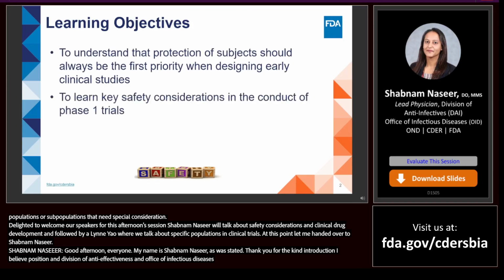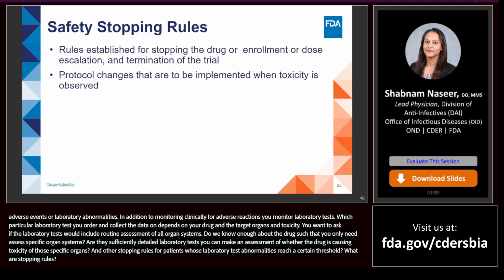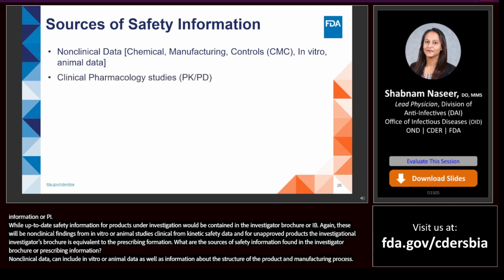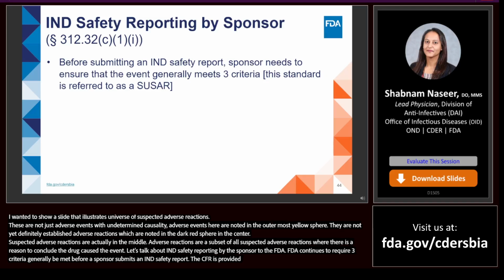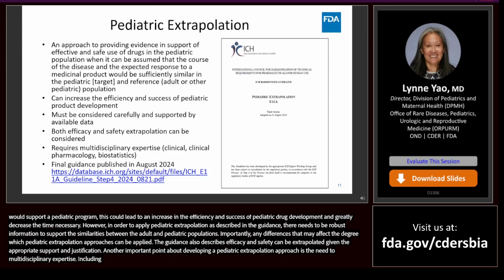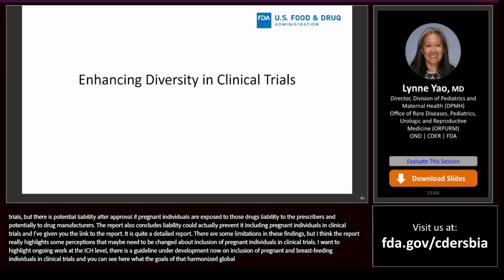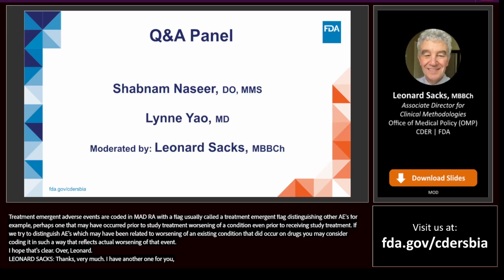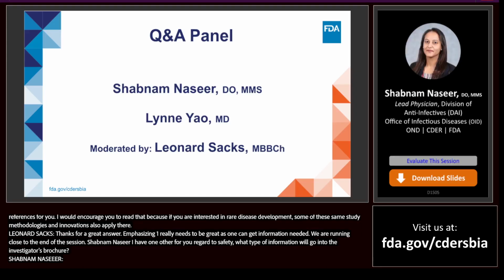CITC 2024: FDA Investigator Training Day 1, Session 2 (Condensed)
The video titled "FDA Clinical Investigator Training Course (CITC) 2024 – Day One – Session Two" focuses on providing essential training for clinical investigators regarding FDA regulations and best practices in clinical research. This session covers various topics, including the roles and responsibilities of clinical investigators, the importance of informed consent, and the regulatory framework guiding clinical trials. The training aims to enhance participants' understanding of compliance requirements, ethical considerations, and the overall process of conducting clinical research in alignment with FDA standards. This educational session is crucial for ensuring that clinical investigators are well-equipped to navigate the complexities of clinical trials and maintain the integrity of their research.

Rationale for Sharing the Original Link
We are sharing the original link to provide viewers with direct access to the complete training session, which contains in-depth information and insights from FDA experts. This promotes proper attribution to the original creators and allows our audience to explore the full context of the training material. By linking to the original video, we encourage transparency and facilitate further learning on FDA regulations and best practices in clinical research. The original session includes detailed discussions and examples that enrich the understanding of the topics covered, making it a valuable resource for clinical investigators and researchers.